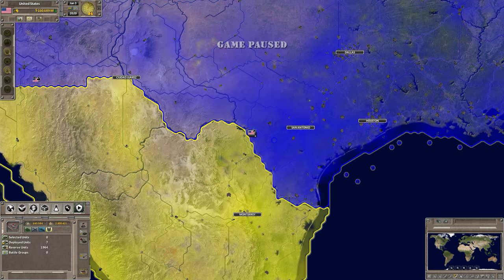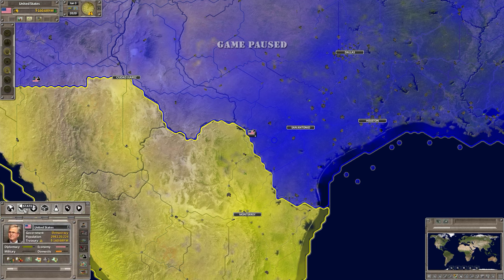Supreme Ruler Ultimate - Finding MAR and Minister unit control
Short video to answer a Steam user question.